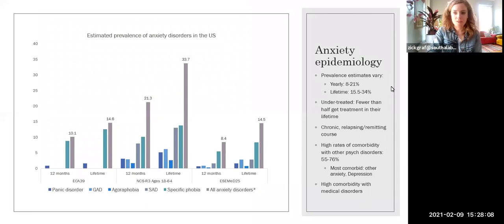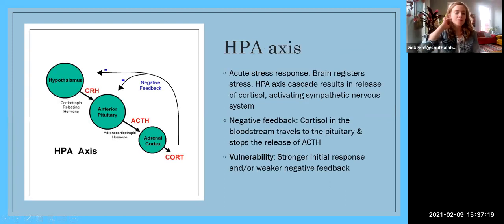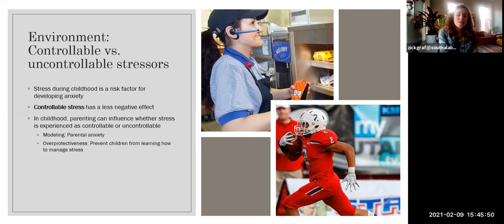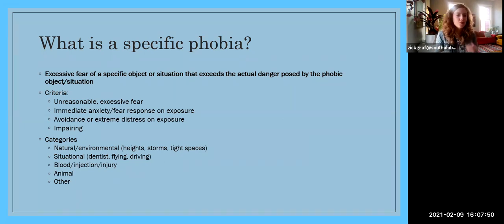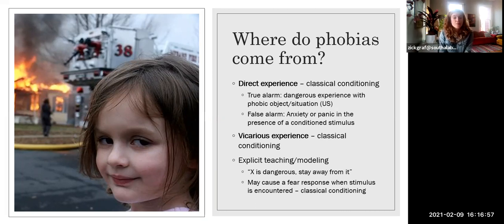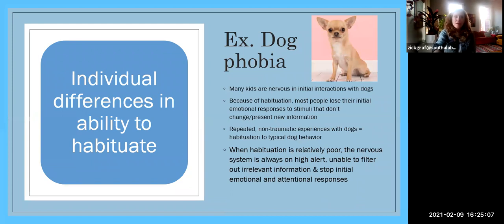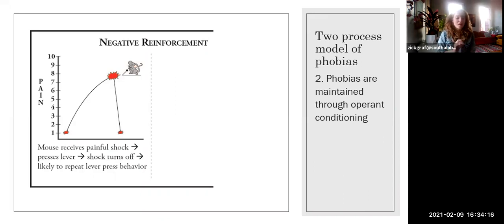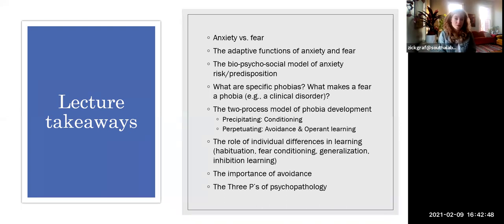Lecture 7: Introduction to anxiety disorders & Specific phobia